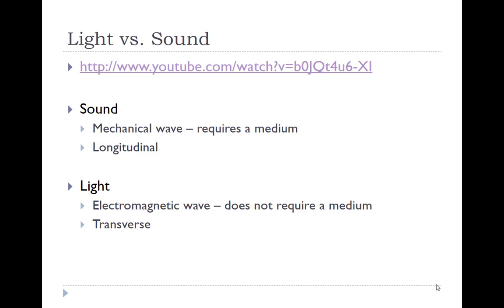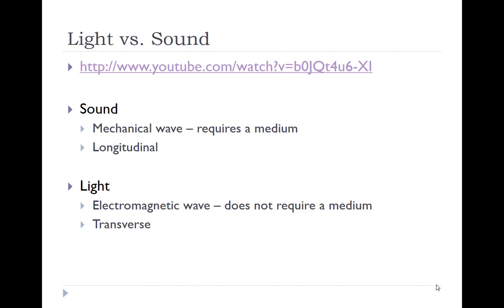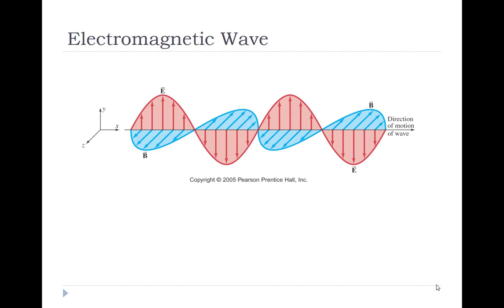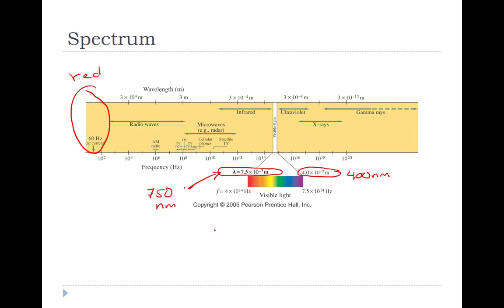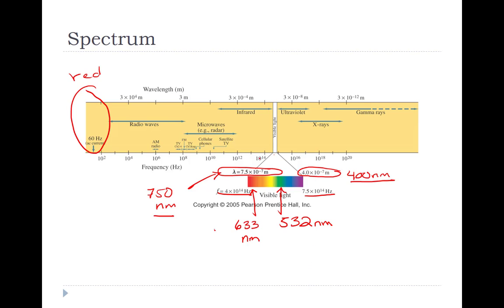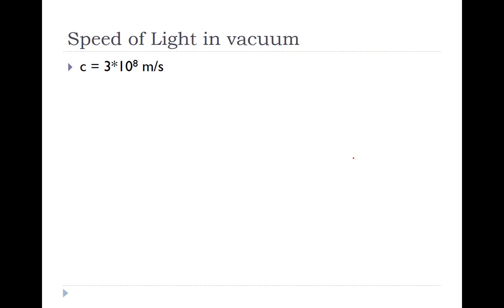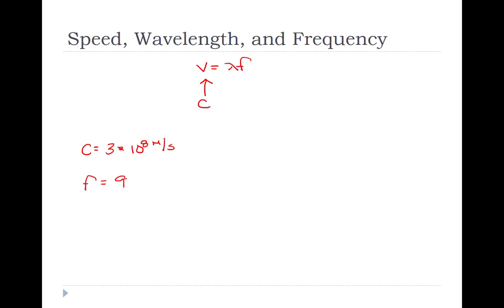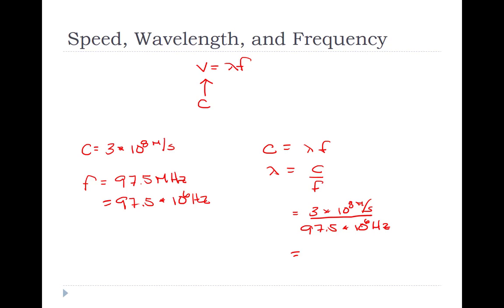C24 E&M waves